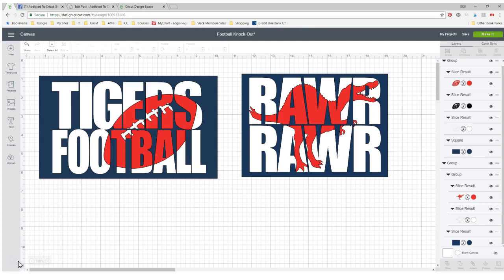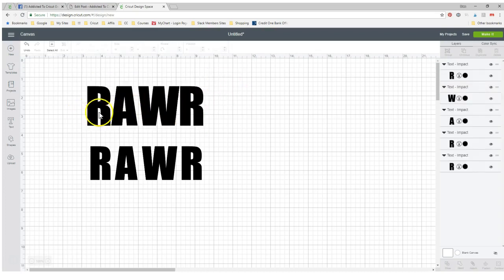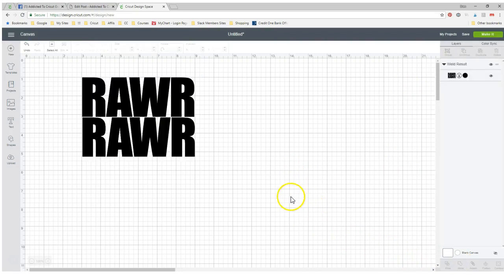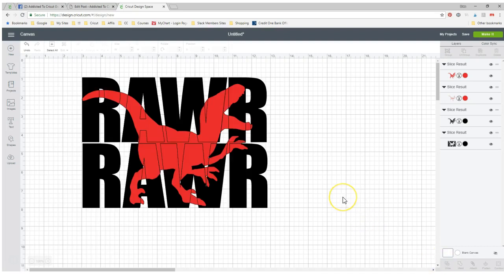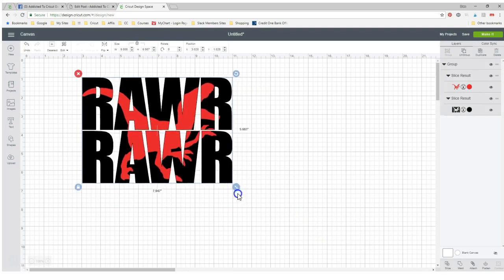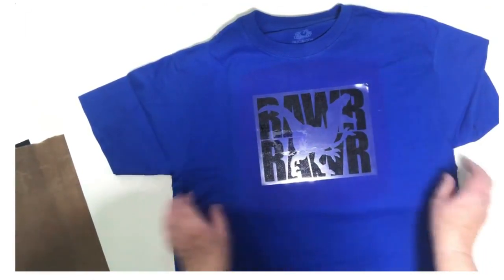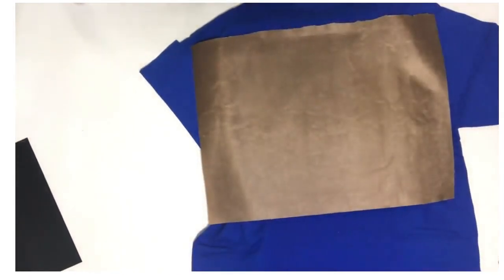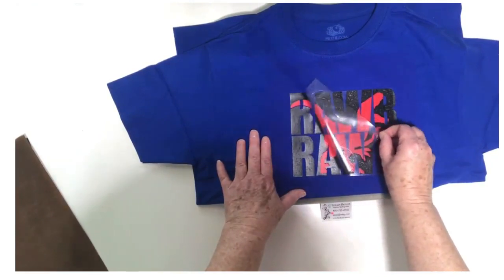How To Make Cricut Knockout Designs in Cricut Design Space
Learn how to do the Knockout text technique in Cricut Design Space. It's really easy using the Slice and Weld Tools. Watch the video!